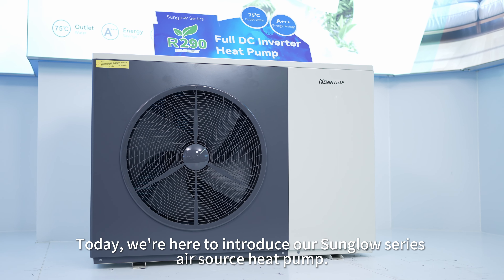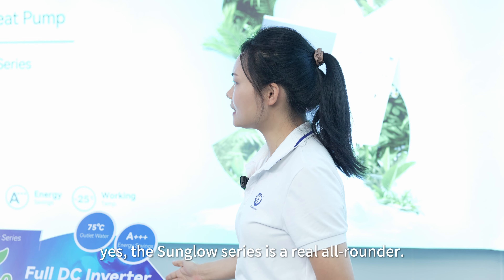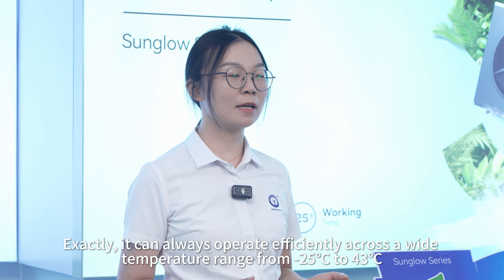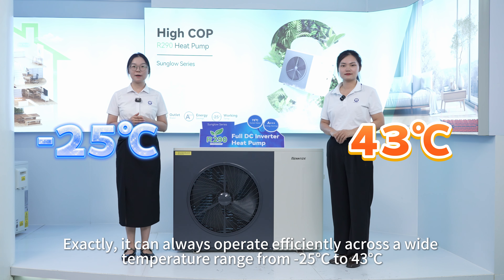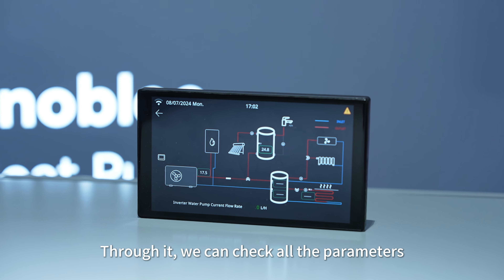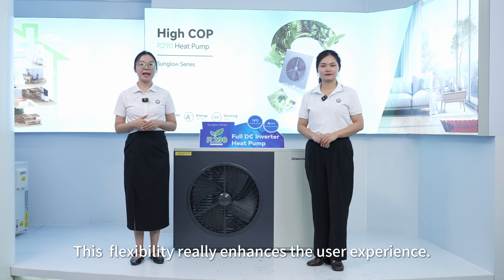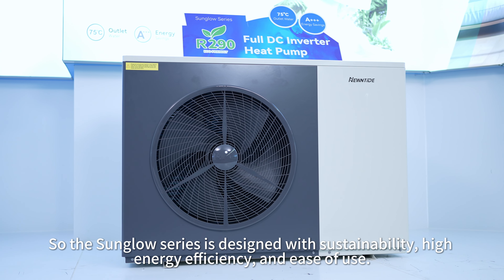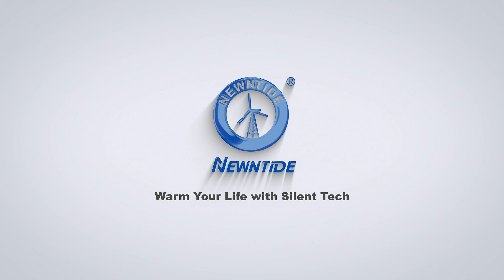Sunglow Series R290 Monobloc Inverter Heat Pump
Catch the highlighted features of our heatpump! 👀 Using eco-friendly R290 refrigerant, our Sunglow Series heat pump is designed to support the phase-down scheme of hydrofluorocarbons (HFCs), making it a sustainable and future-proof heatingandcooling solution for residential buildings. 🌍♻️✨More features
Highest energy efficiency class A+++
Monobloc design, no complex refrigerant piping required
Support Wi-Fi function and APP control
User-friendly 4-inch or 7-inch colored screen controller
Global certificates including CE, MCS, Keymark, etc.